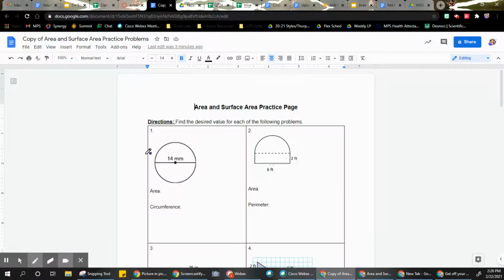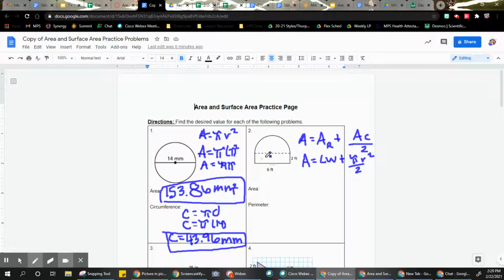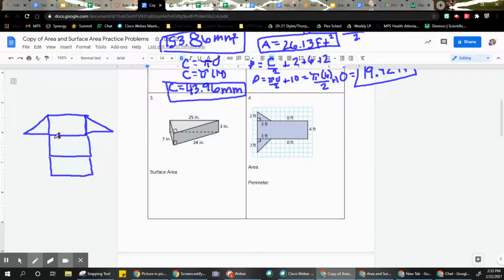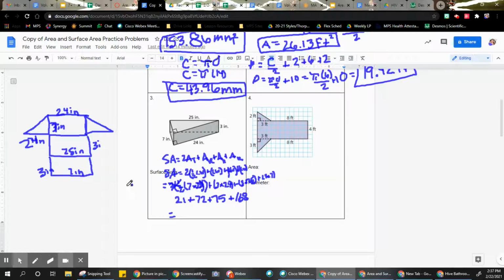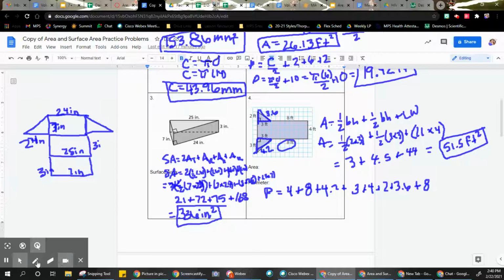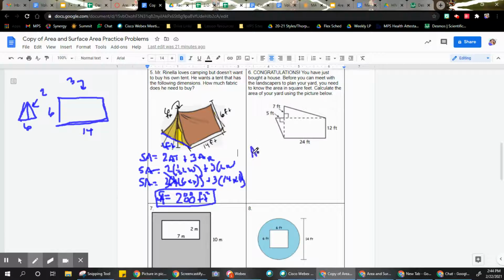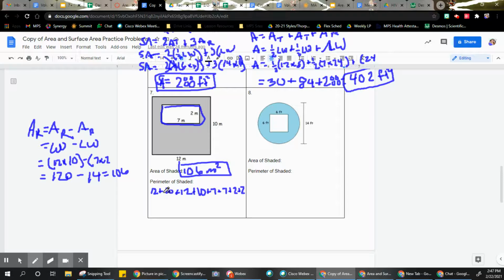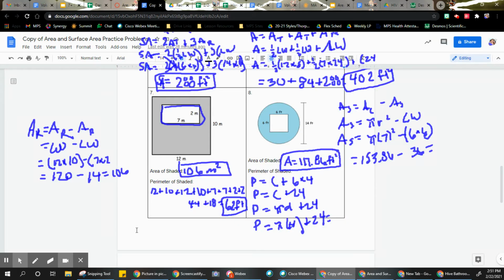Area and Surface Area Practice